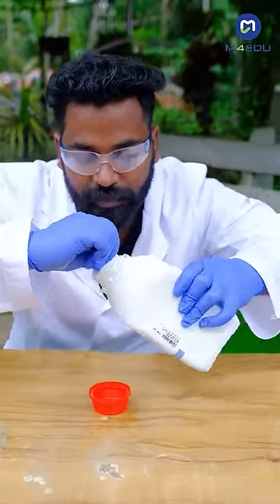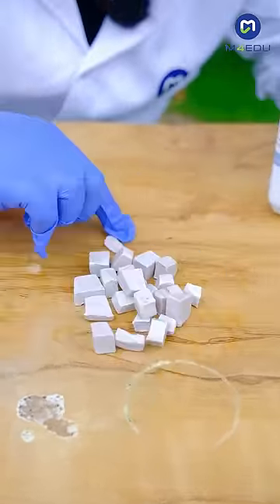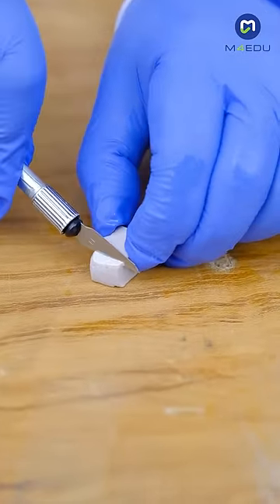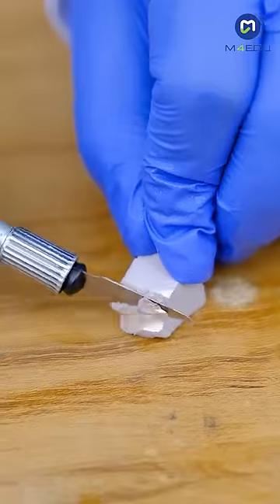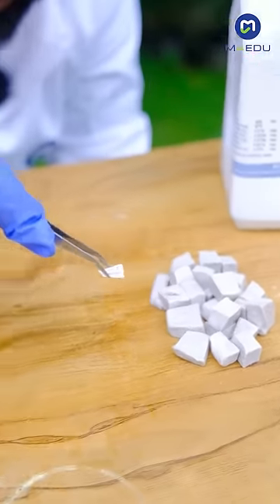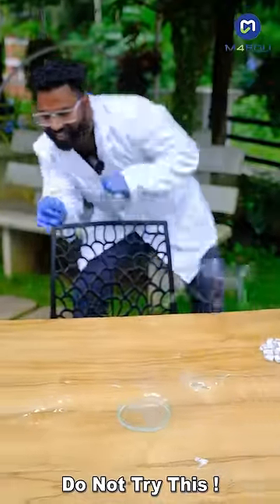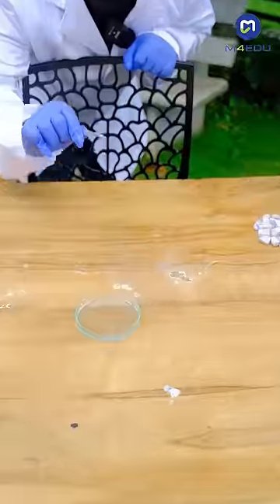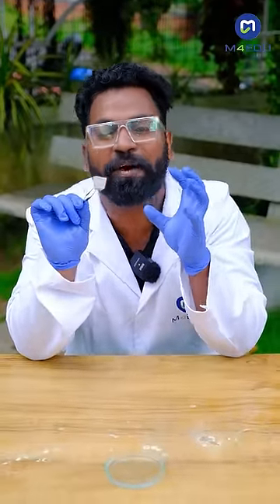Sodium Vs Water Reaction | M4 EDU